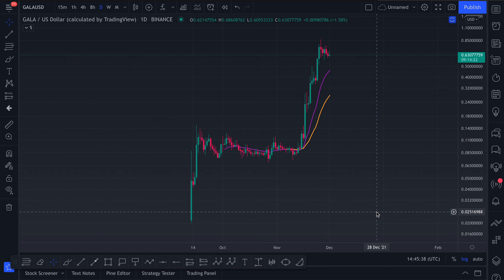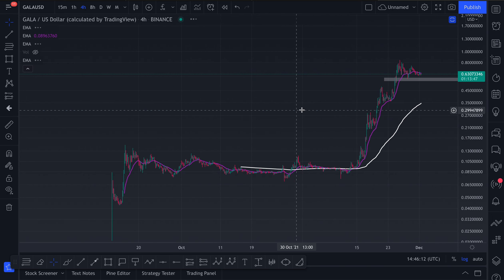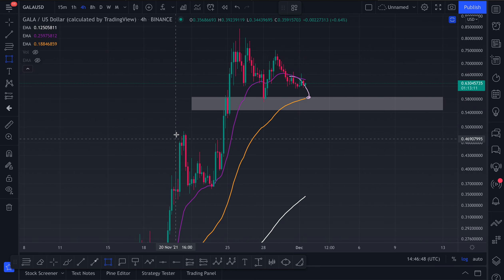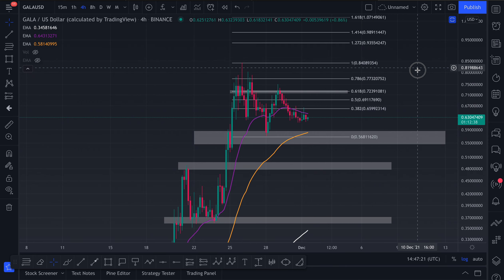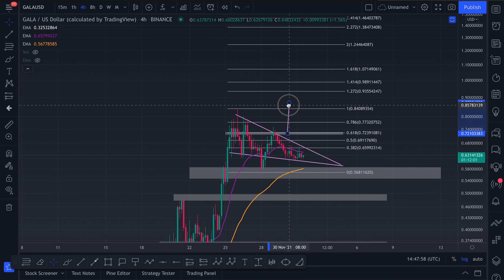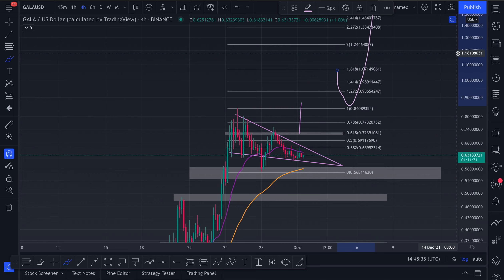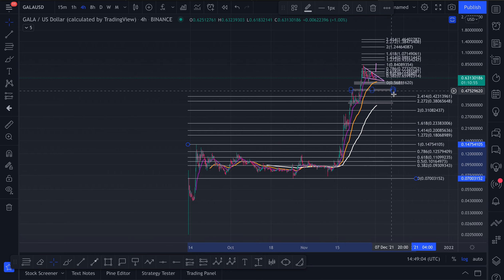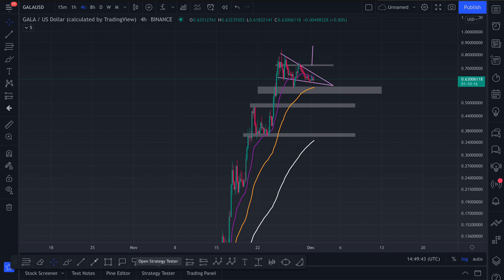GALA NEXT IMPULSIVE WAVE TARGET $1.50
COMMENT WHAT VIDEO YOU WANT TO SEE NEXT!